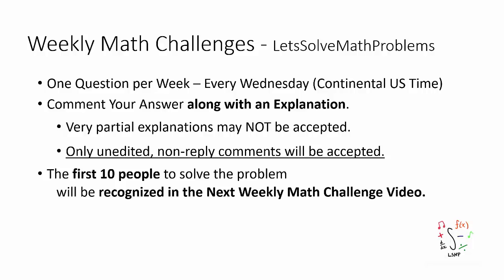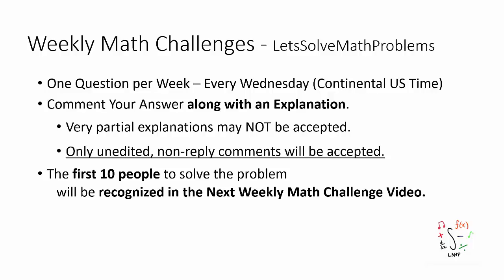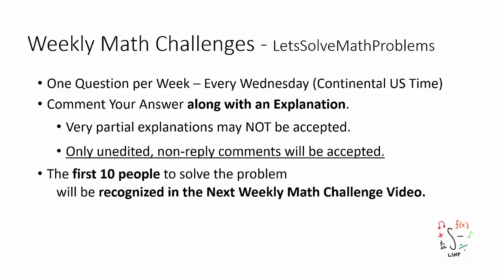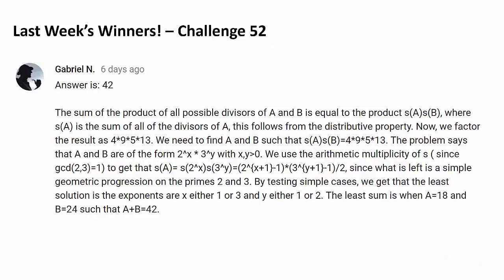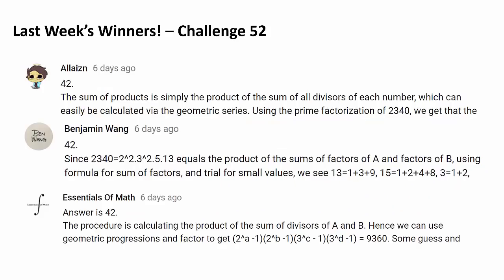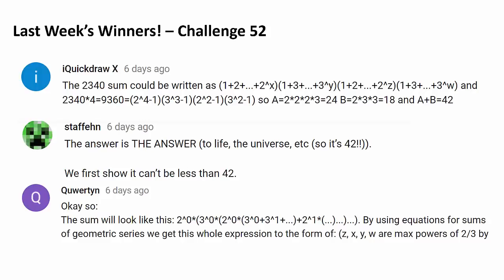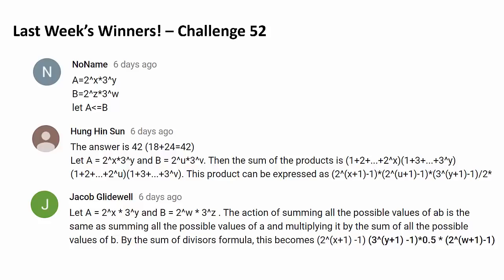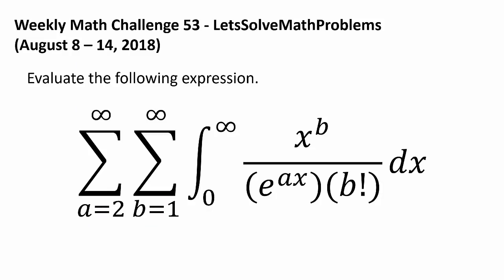Challenge: A Cool Double Summation + Integral Combo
Congratulations to Gabriel N., Allaizn, Benjamin Wang, Essentials of Math, iQuickdraw X, staffehn, Quwertyn, NoName, Hung Hin Sun, and Jacob Glidewell for successfully solving the last week's math challenge question! Gabriel N. was the first person to solve the question.